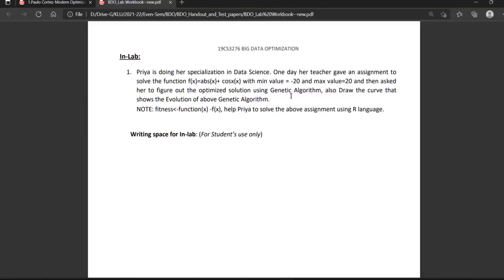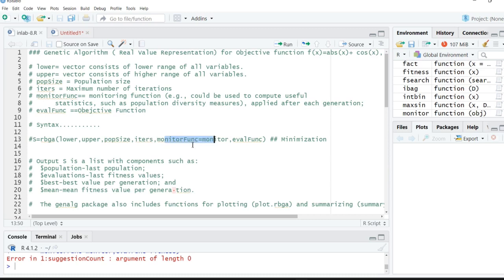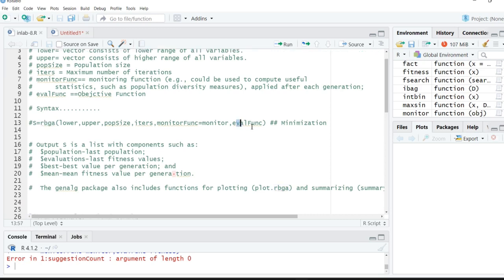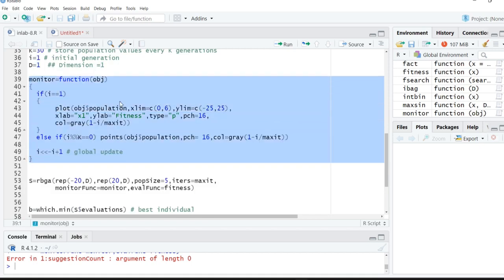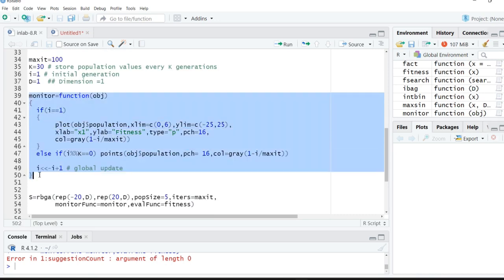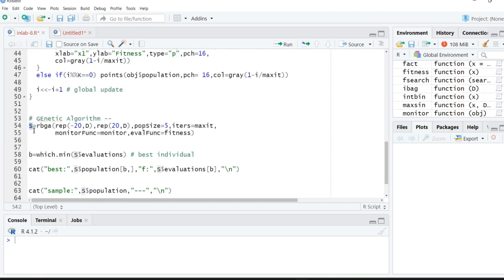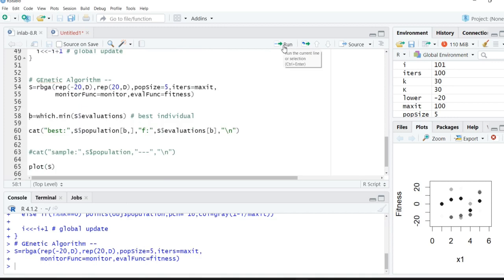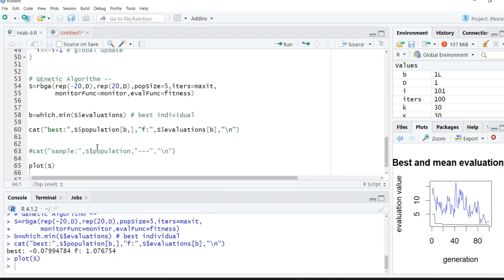Implementation of Real Valued Genetic Algotihm to user defined function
This Video discusses about the application of Real Valued Genetic Algotihm to the user defined function F(x)= abs(x) + cos(x) using R language.